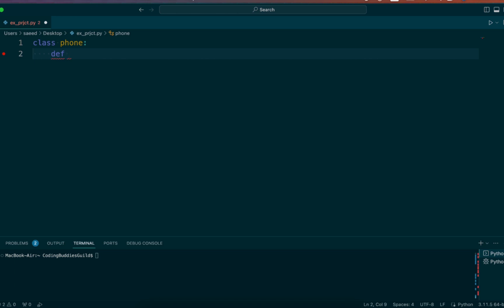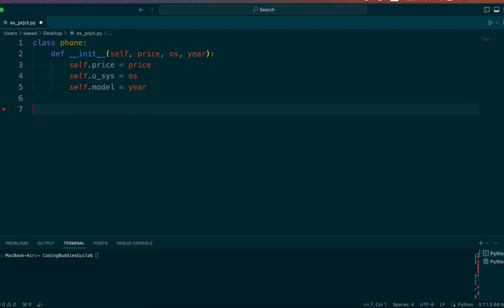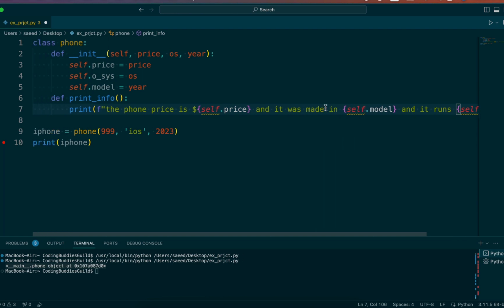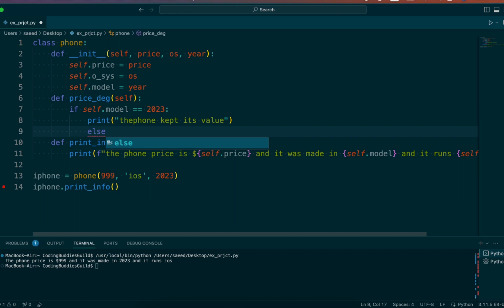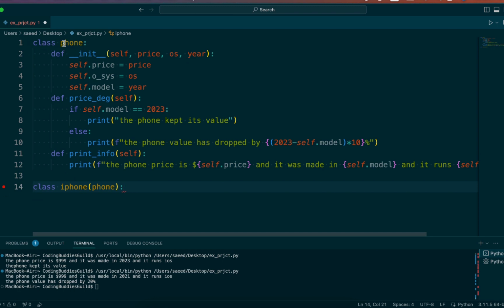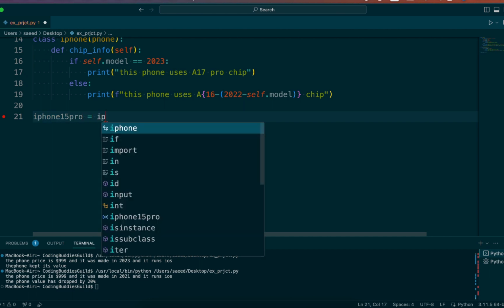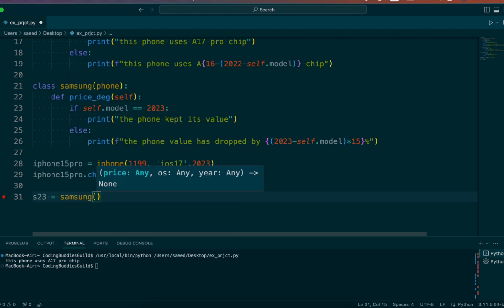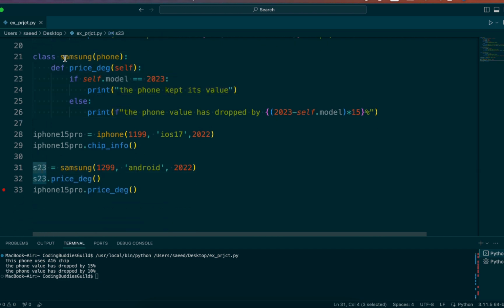Advanced Topics in Python, 3: Object-Oriented Programming (OOP) in Python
This videos shows you how to define classes, methods, and objects in Python using a real-world example. The concept of function-overloading is also introduced, which is very useful when working with classes/objects.